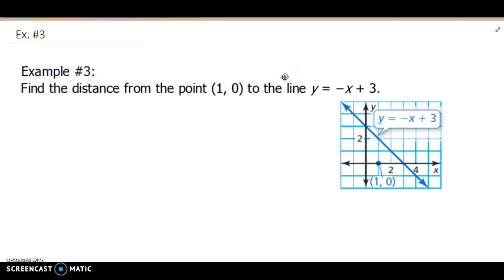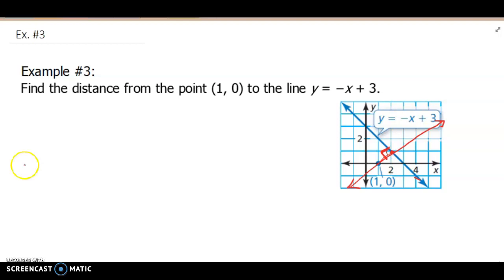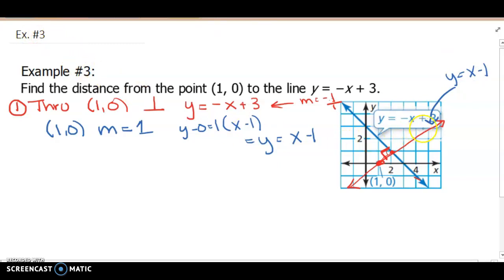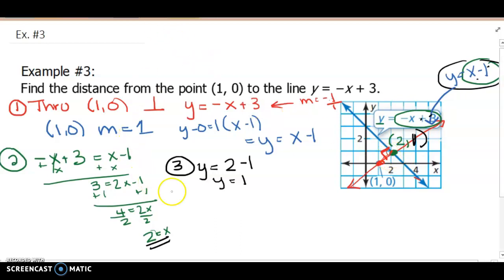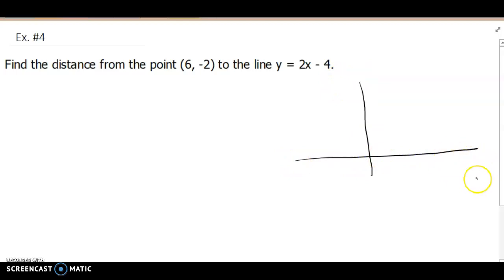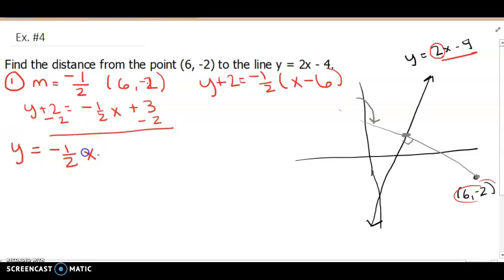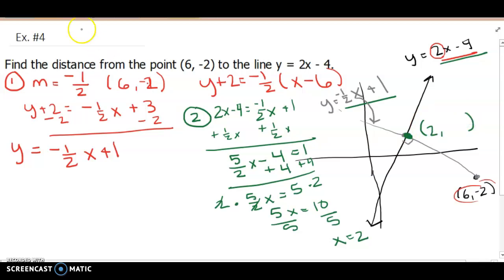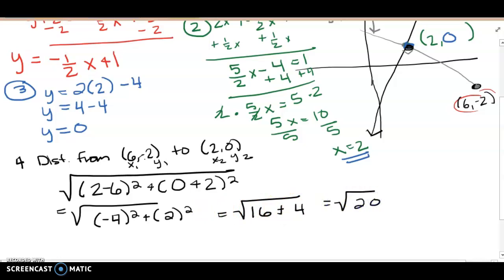Geom. 3.5b Part #2